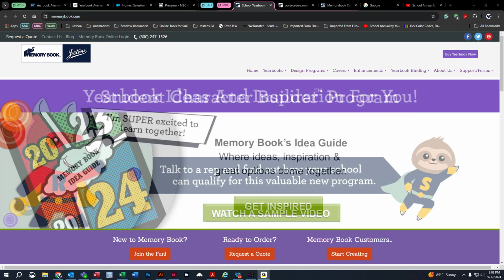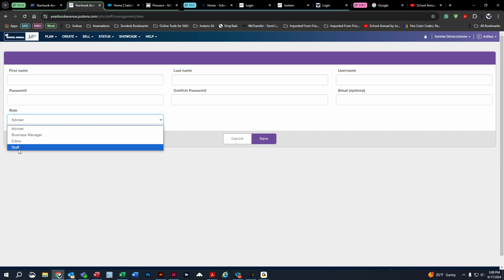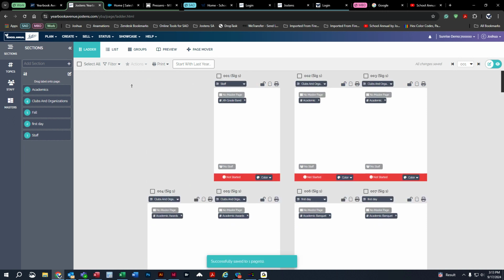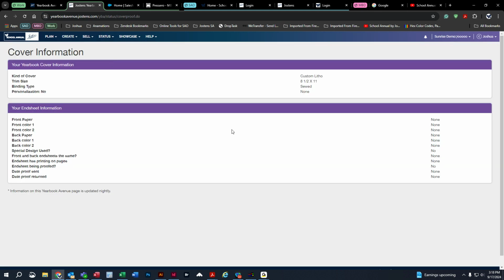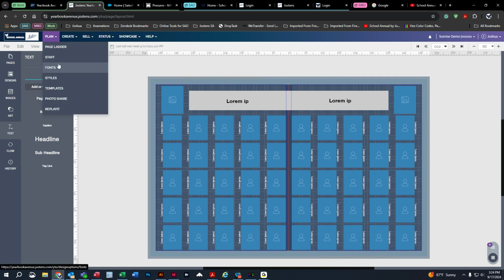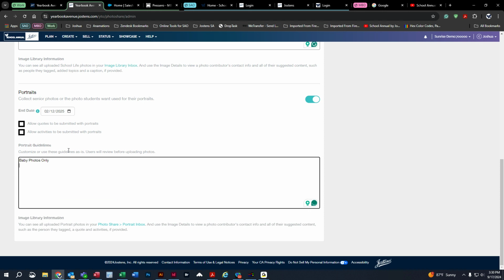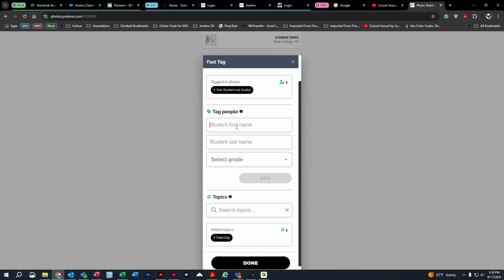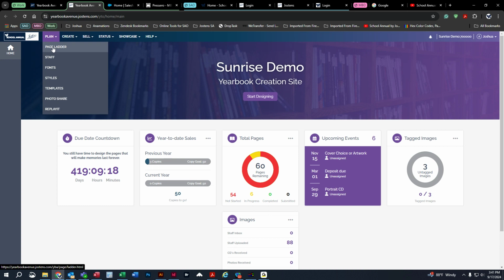Getting Started In SAO 9-17-24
In this live webinar session, we review Getting Started in the online program.  We talk about the login page, Page Ladder, Fonts, Adding staff, Photo Share.